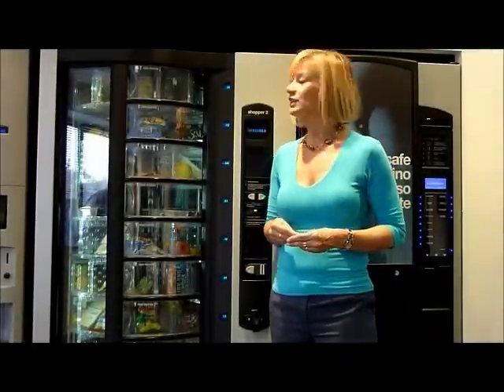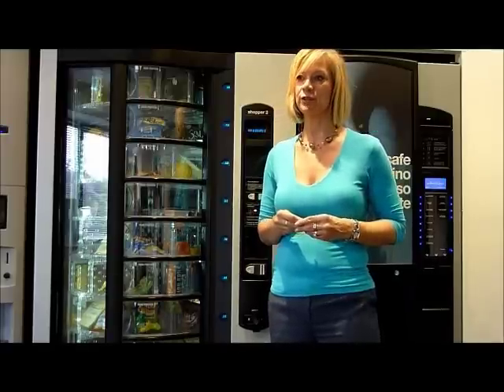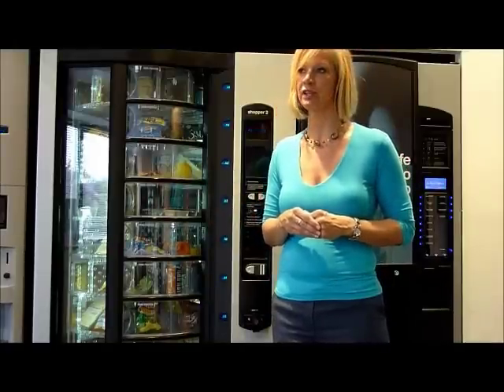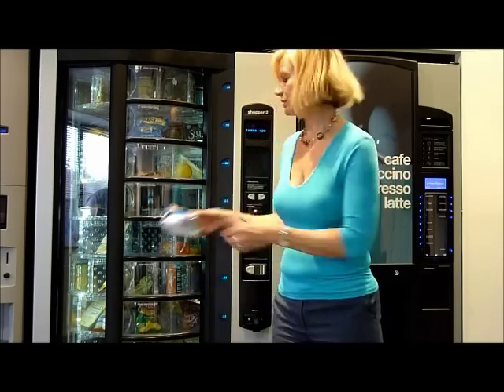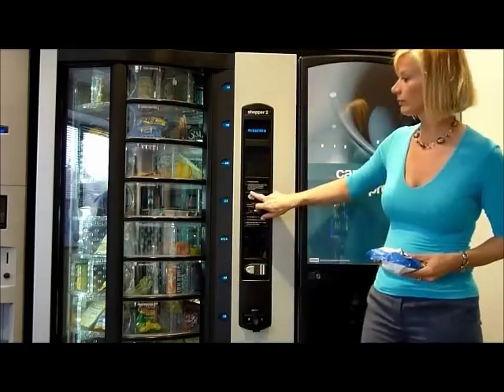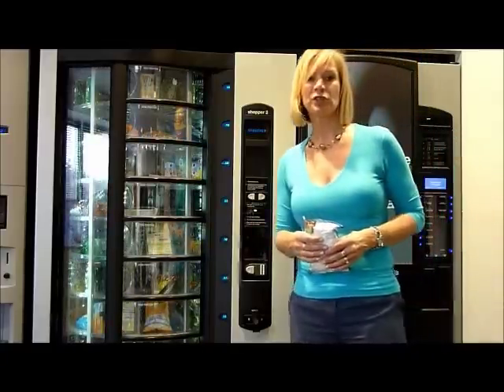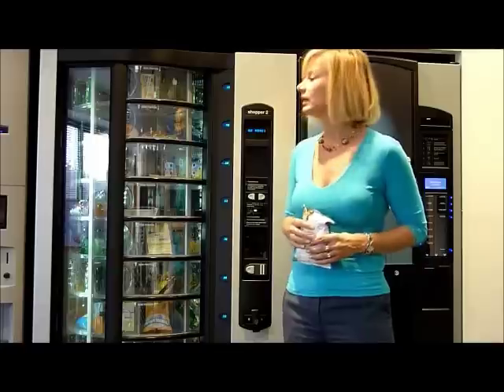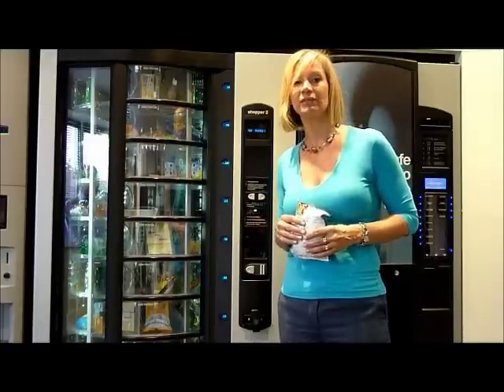Shopper 2 Snack Machine from SnackTime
A fresh-food rotating vending machine ideal for sites which would like to offer chilled meals rather than snacks. The 9 shelves with adjustable compartment sizes fit all types of product from pies, pasties, drinks, plates to sandwiches. All shelves rotate in both directions to speed up product selection. This machine is only available as a customer self-fill option but benefits from easy to clean trays with lips to avoid drips, removable clip-in sections that can be dish-washed and a separate coin mechanism door to ensure the product remains chilled at all times.